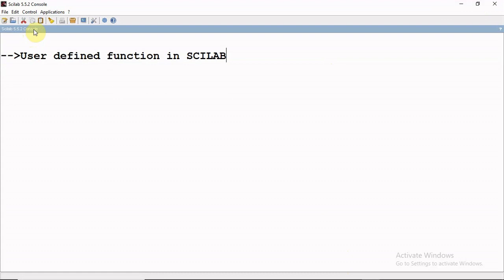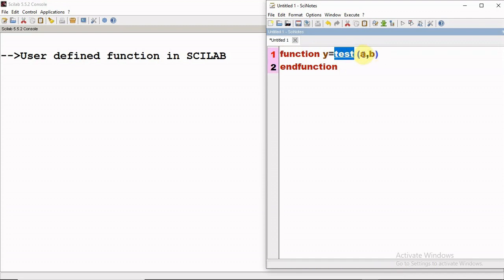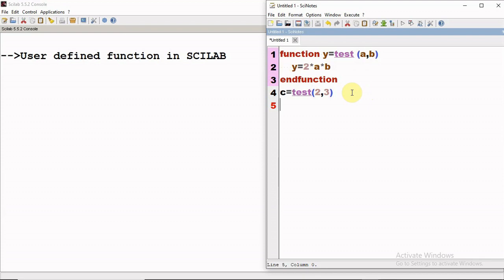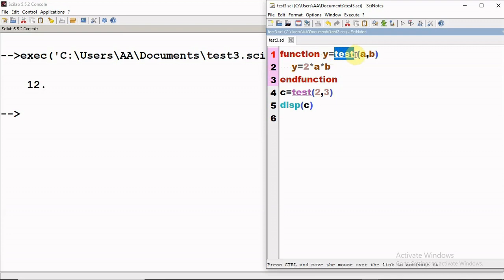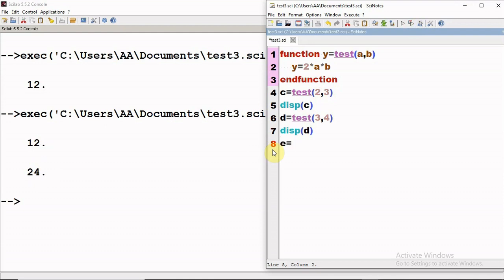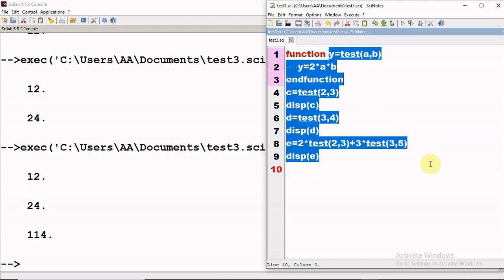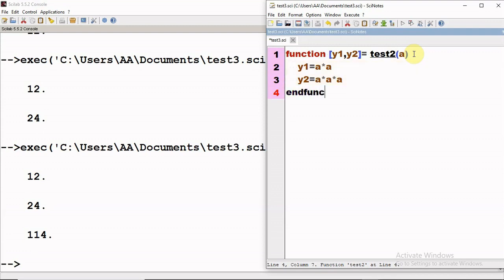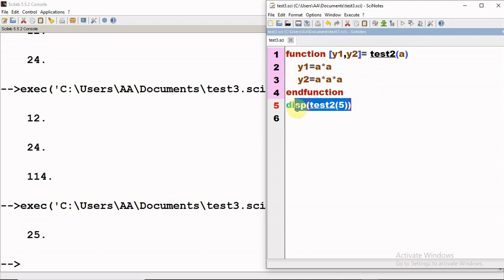User defined functions in Scilab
Introduction to define custom functions in Scilab for the beginners.